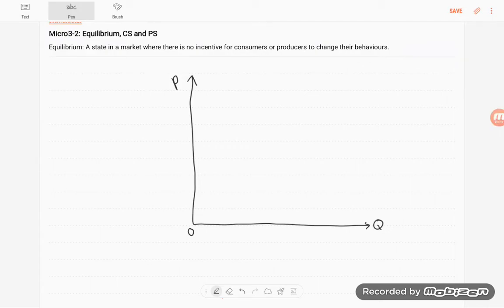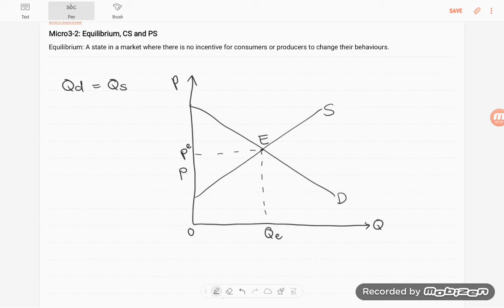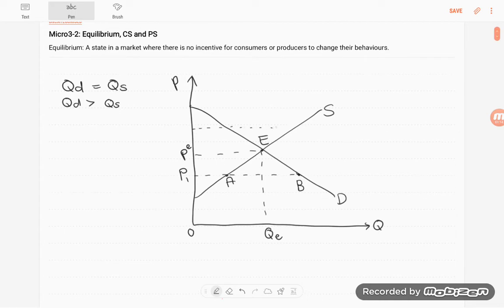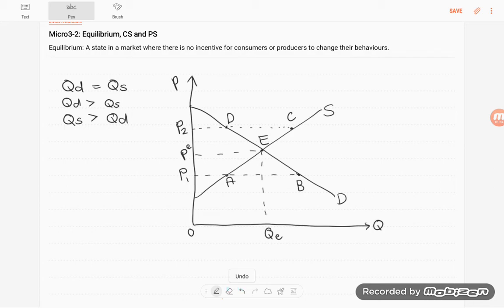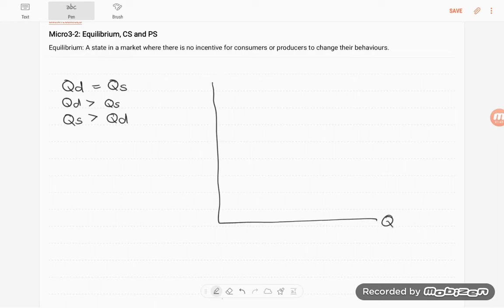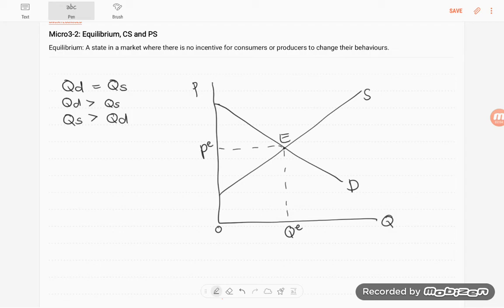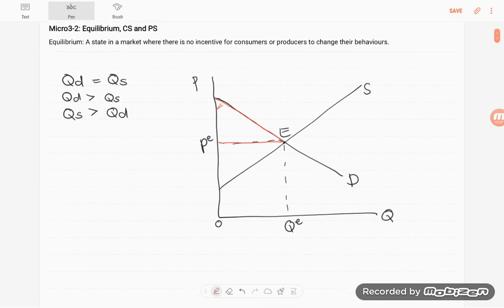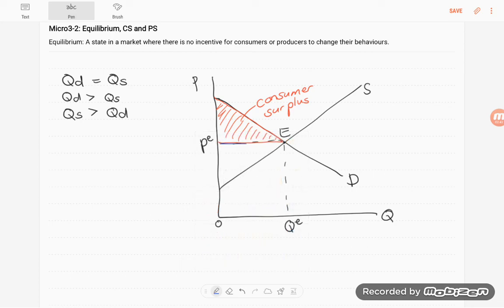ECO151 Chapter 03b